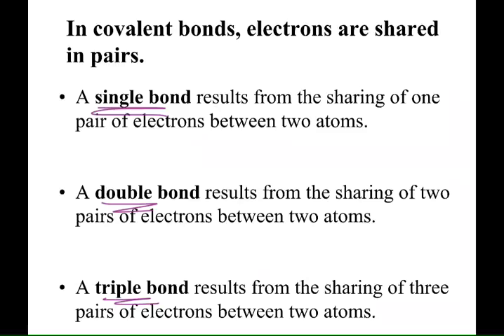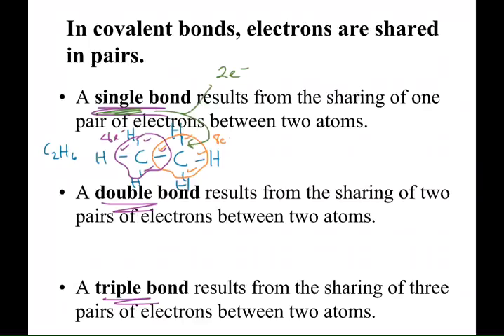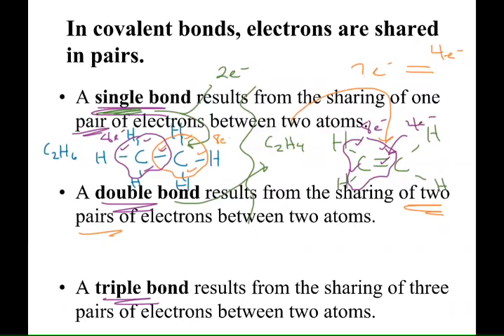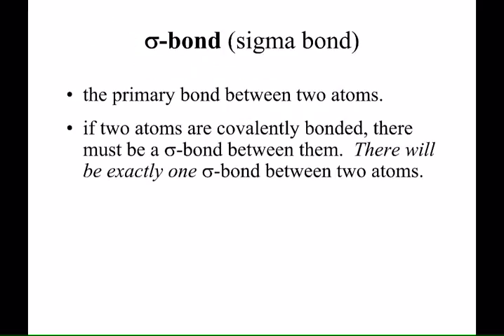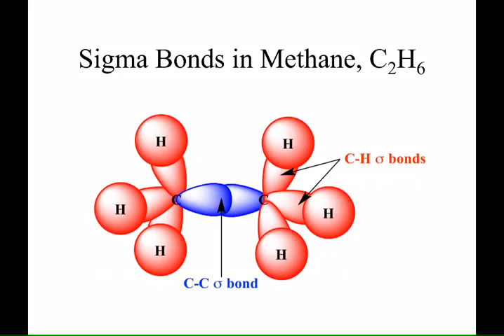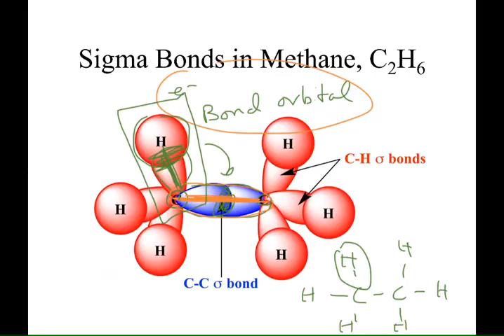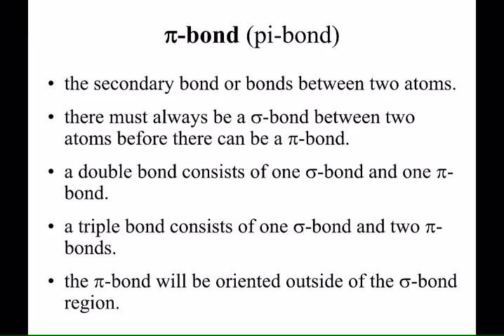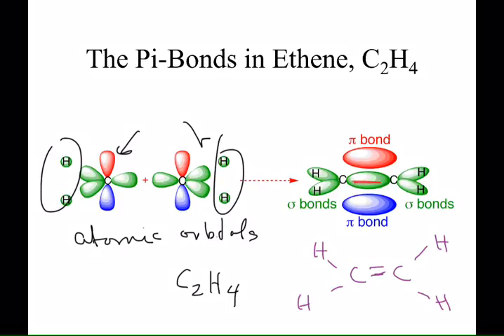CHM122 3_4_4 Single Double Triple Sigma Pi Bonds